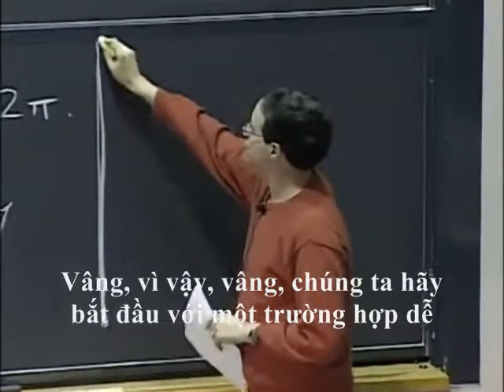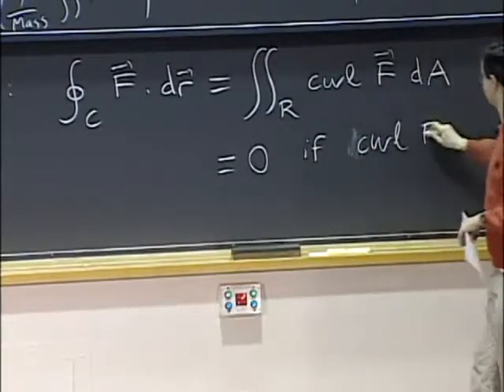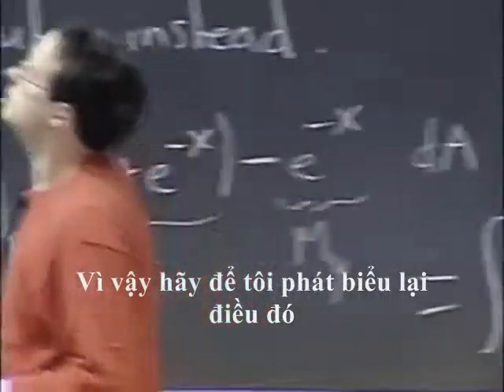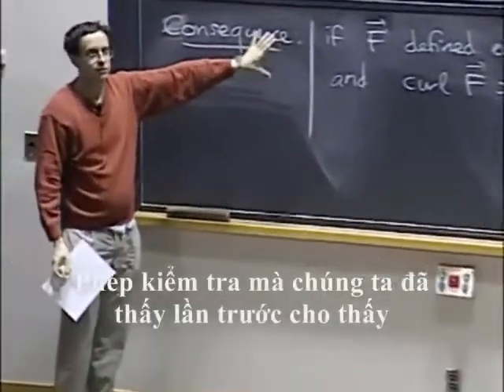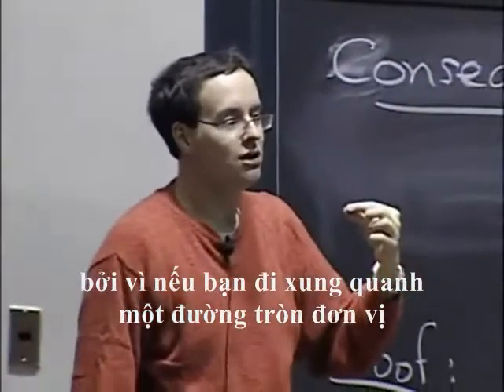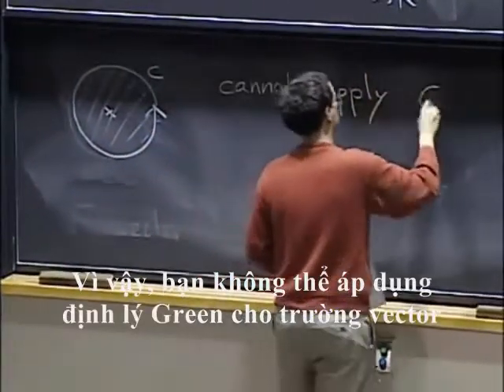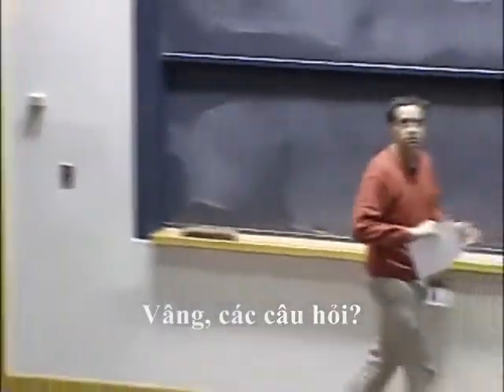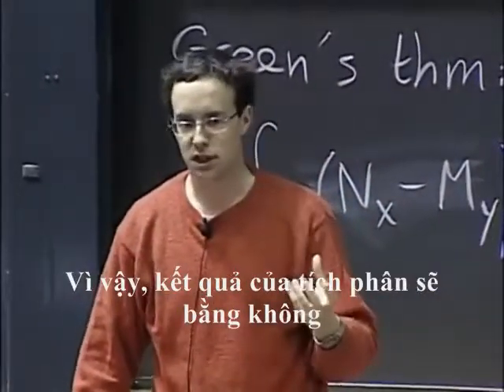22 dinh li green 3